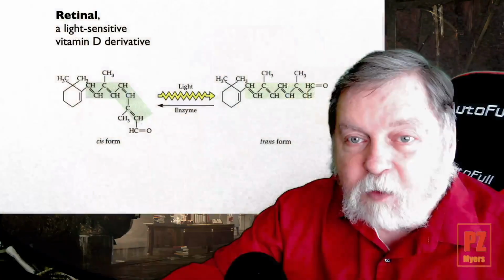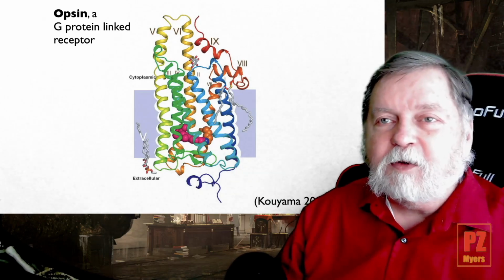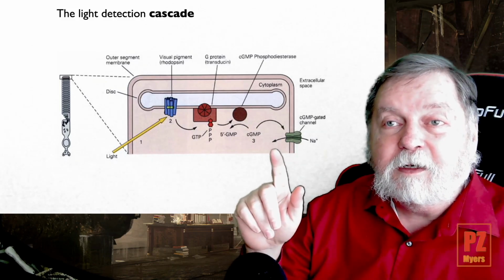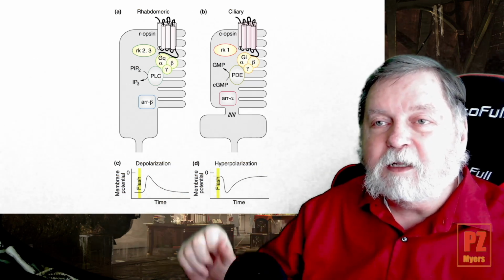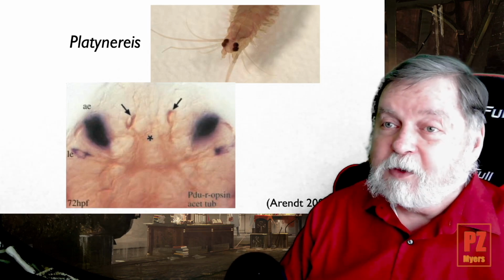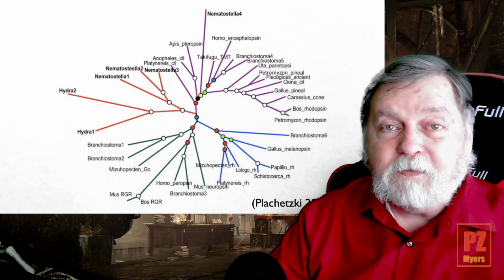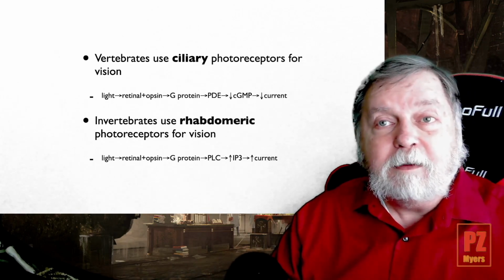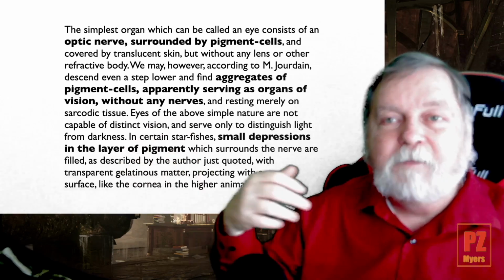Photoreceptor evolution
Let's talk about how vision evolved!